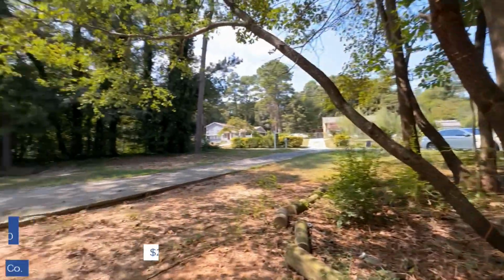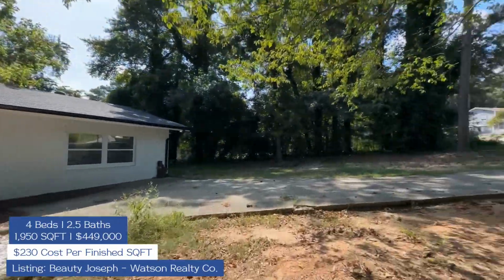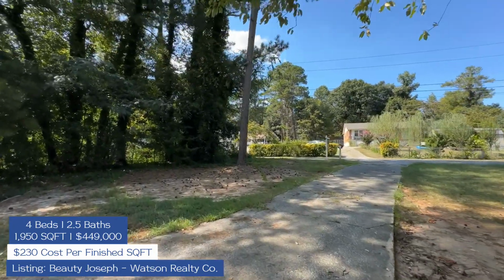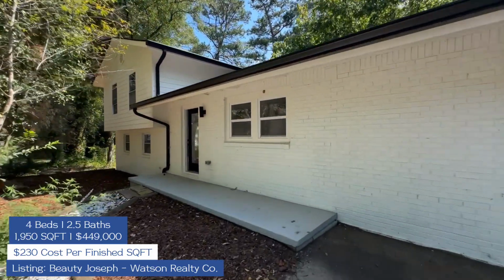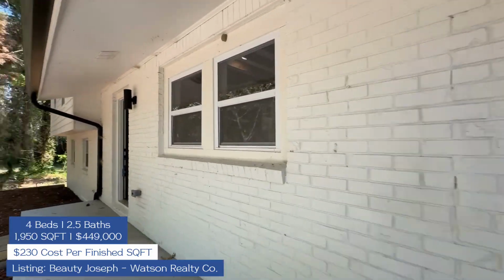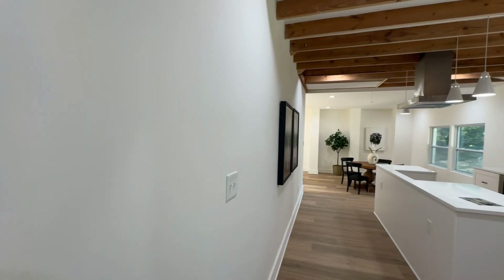BEAUTIFUL Split Level Home with NO HOA for Sale in Marietta, GA - Marietta Real Estate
Do you happen to be looking for a move in ready home in a nice and quiet Metro Atlanta city? If so you're in the right spot today, we'll be looking at a home in the heart of Marietta located 22 minutes from i-285 and 41 minutes away from Hartsfield–Jackson Atlanta International Airport and 12 minutes away from the Marietta Downtown.

Some of the Specs of this house:
🔹4 Bed
🔹2.5 Bath
🔹1,950 Sq ft
🔹Built 1965
🔹No HOA
🔹.23 Acres

Property Listed By: Beauty Joseph - Watson Realty Co.

The area this home is located is great if you want to be away from the city life but not too far that you can take a 38- minute drive straight into the beautiful city of Atlanta and enjoy the day.

If you're thinking of buying, selling, or relocating in 2024 then keep tuning in and stay informed about the pretty, the ugly, the fun, and boring of living in Atlanta, Georgia.

Most stats & data mentioned came from the following sites & are not based on our opinions:
*All stats, house pricing, and everything else is always subject to change and is provided merely as an example at the time of this recording*

Andy Monrroy - Atlanta Georgia Real Estate Agent┃#-424172
Brokered by eXp Realty LLC
🏠 REAL ESTATE AGENTS! 📈 WE ARE EXPANDING!